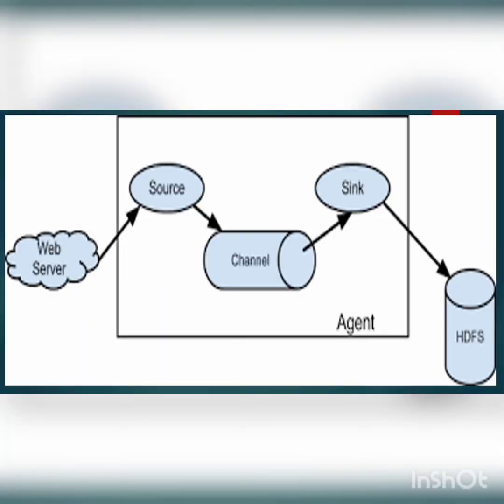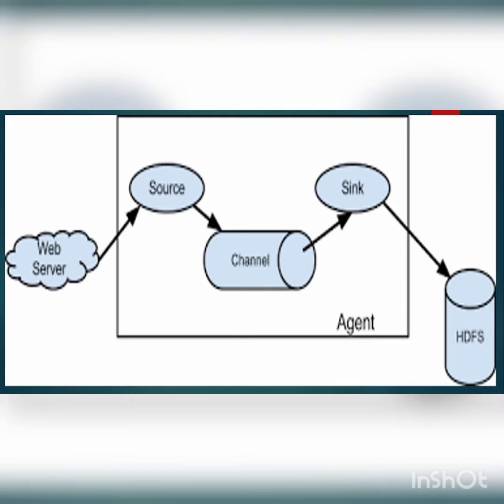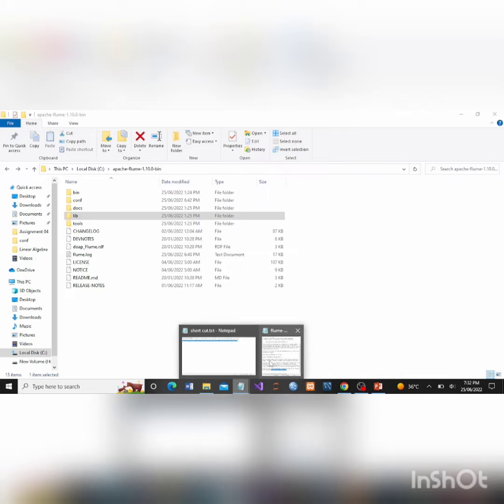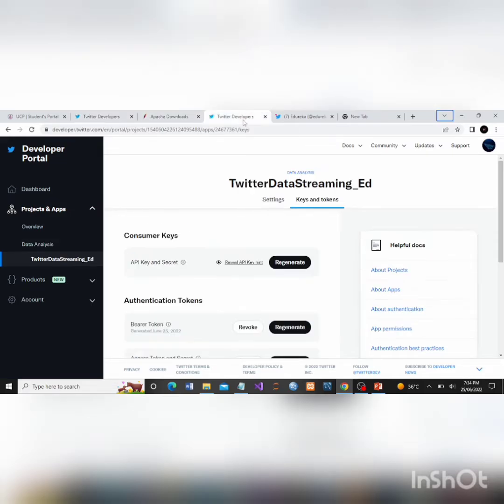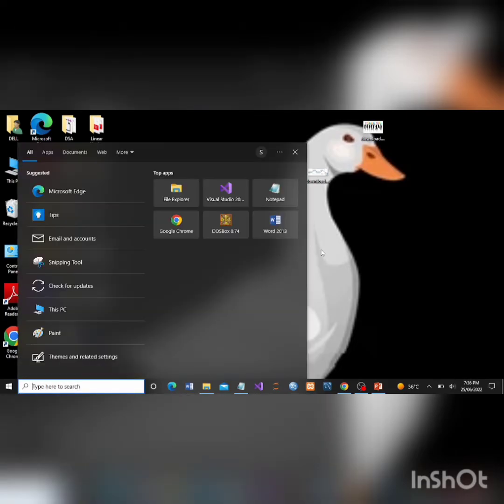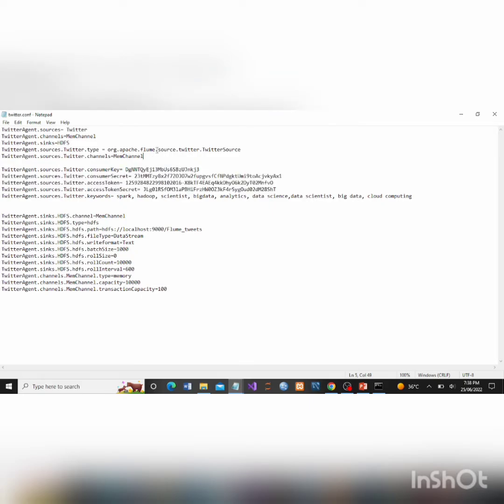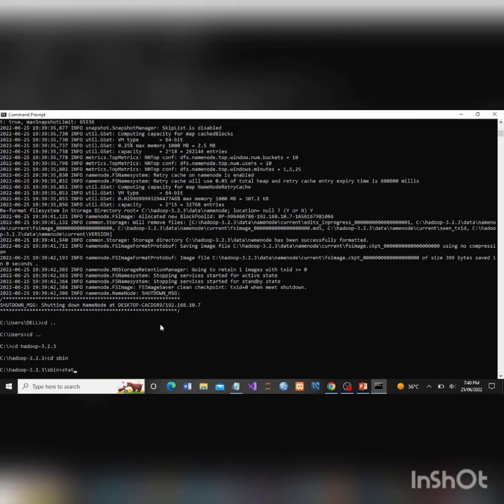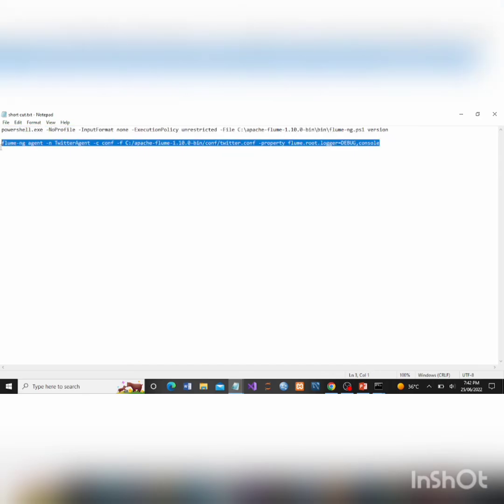Twitter API in Apache Flume| Big Data| Project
This video is about to download Apache Flume and Twitter API in Apache Flume.